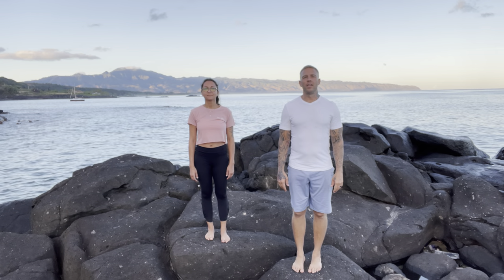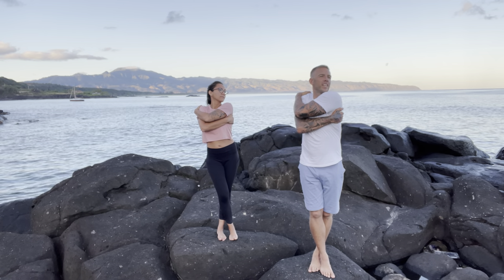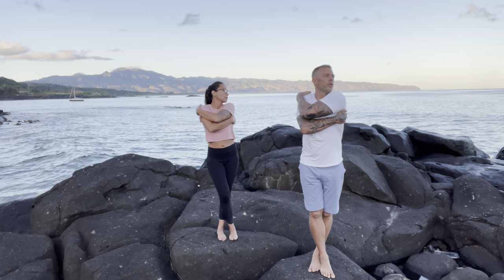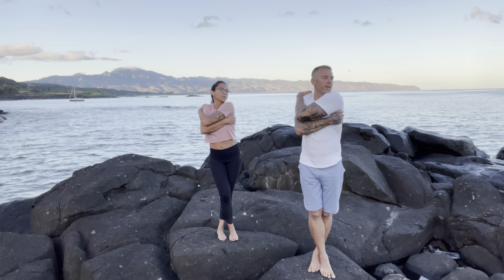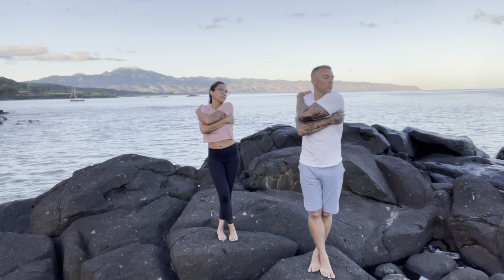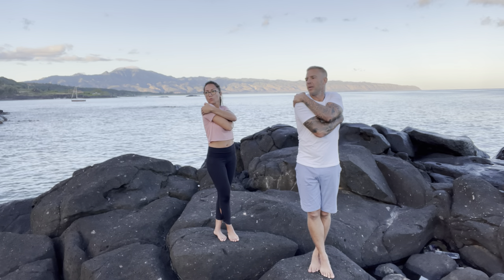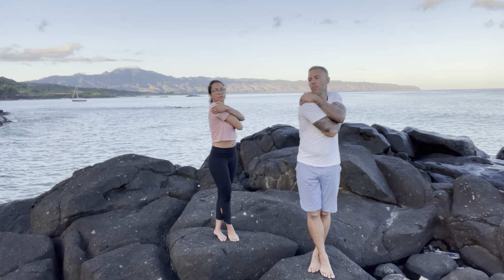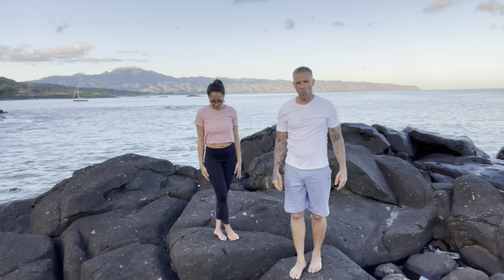Fascial Maneuver 1 - Totally Twisted Left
Fascia wraps, fascia twists. Fascial heals and decompresses in the fetal position. This is why totally twisted is so important. Make sure you perfect the breathing and pull your spinal/pelvic block up and in!

The Back Pain Bible
The Head, Neck, and Shoulder Pain Bible
The Knee Pain Bible
The Foot & Ankle Pain Bible

Wanna work with me to correct pain, posture, and nutrition issues? Check this out